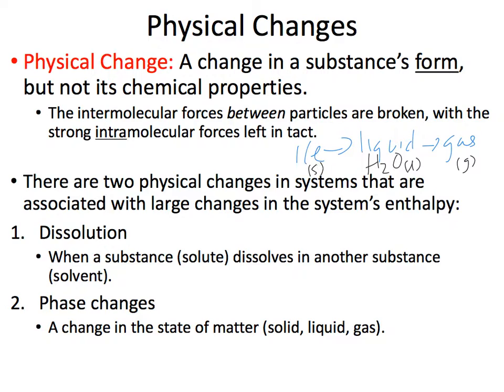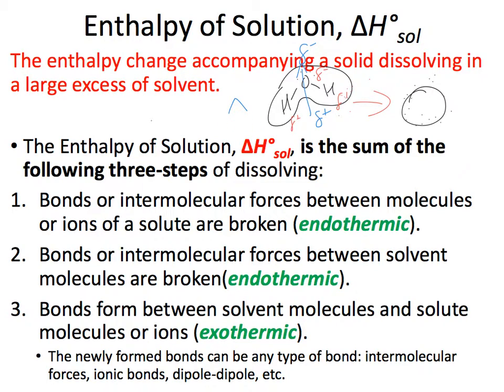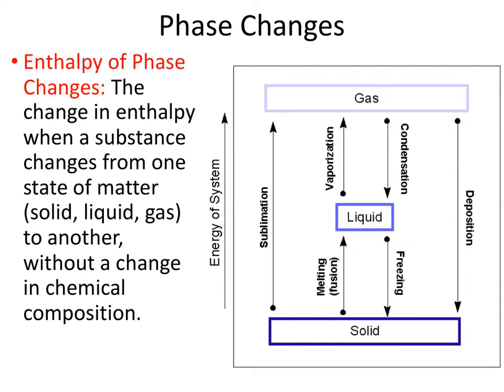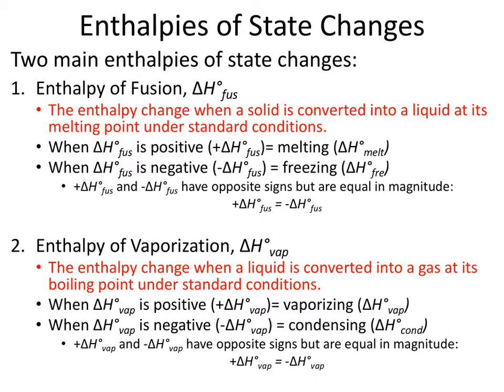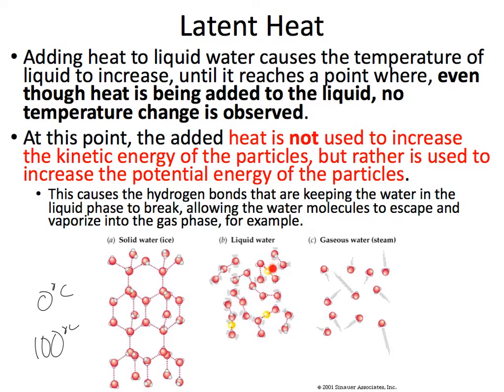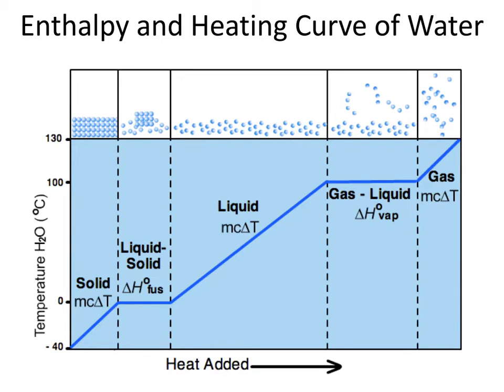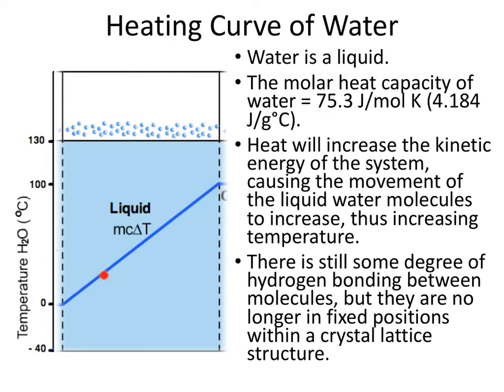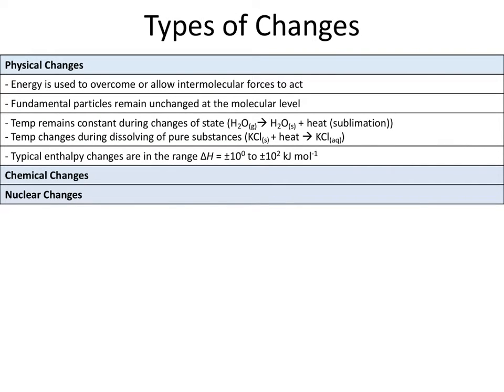Enthalpy of Physical Changes